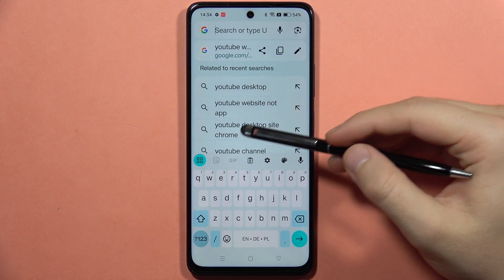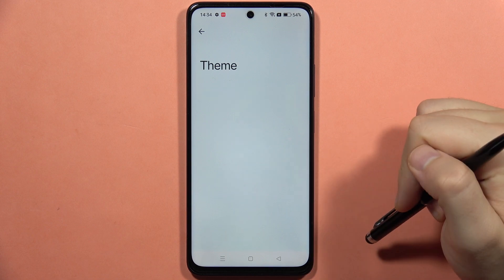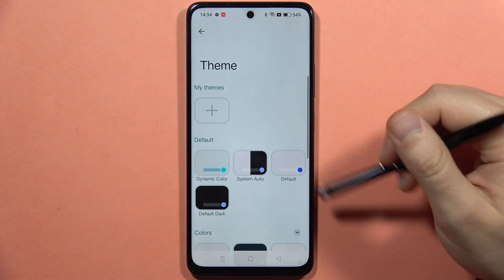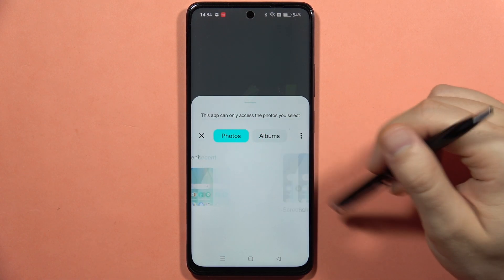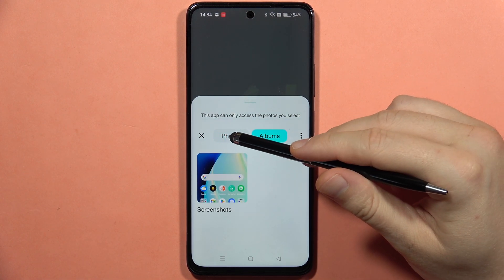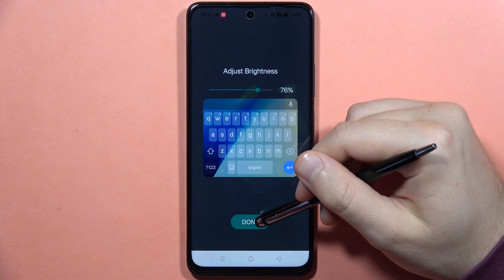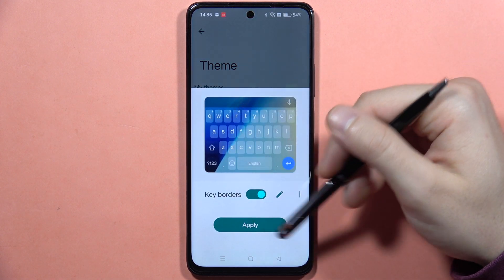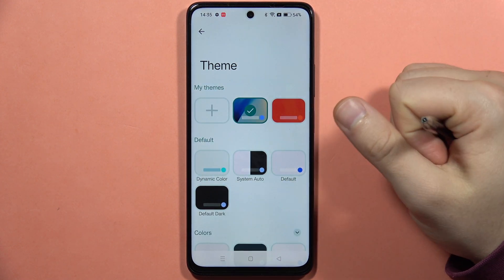Realme C67: Change Keyboard Theme - Set Up Custom Keyboard Layout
Personalize your Realme C67's keyboard experience by effortlessly changing the keyboard theme and setting up a custom layout. This step-by-step tutorial walks you through the process, allowing you to tailor your device to reflect your unique style and preferences. Elevate your RealmePhone experience with a customized keyboard on the Realme C67 using this simple guide.